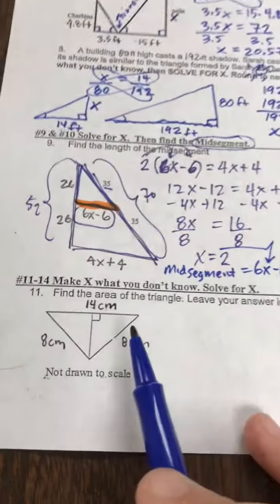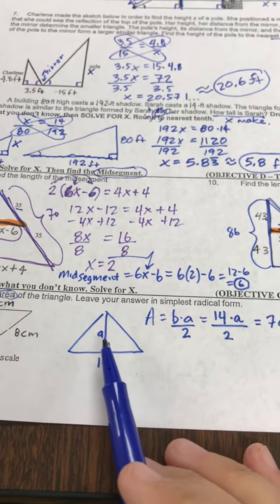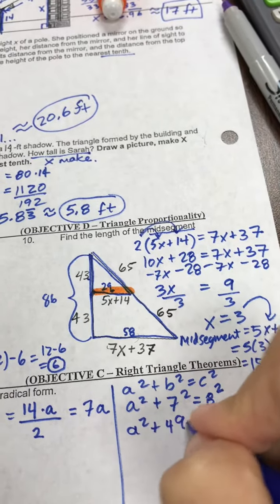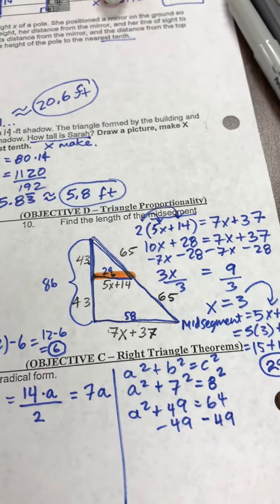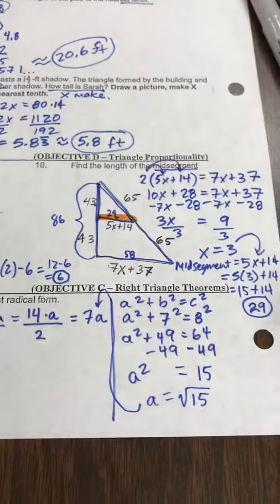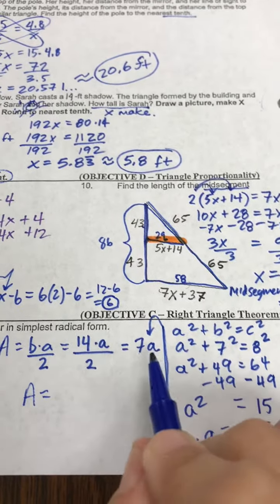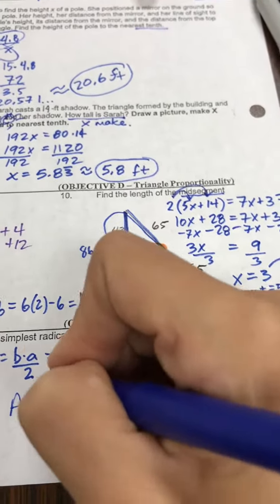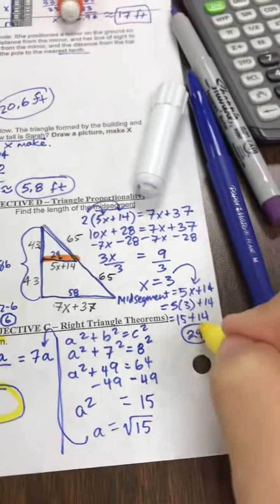Ch6 HW3 V3